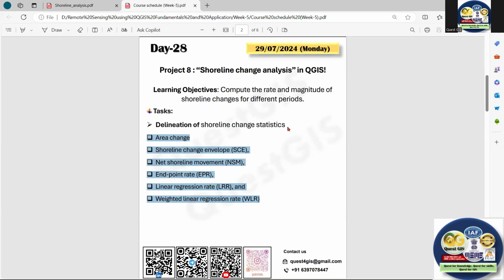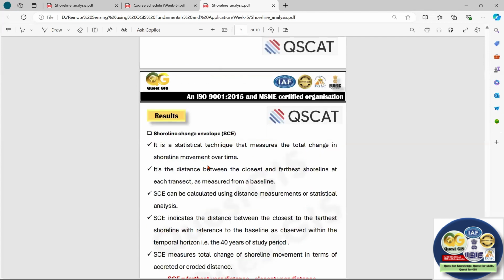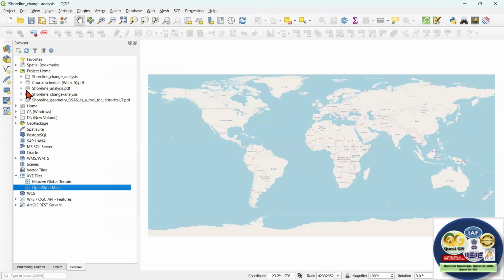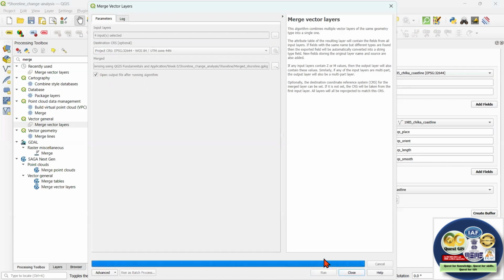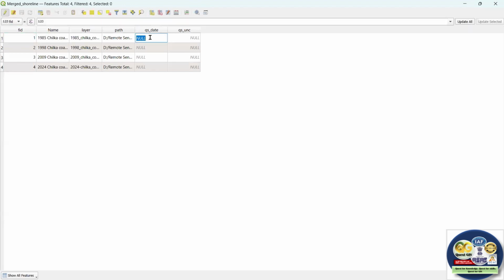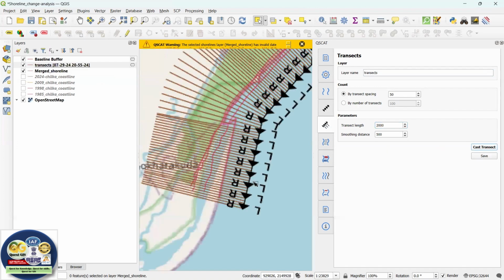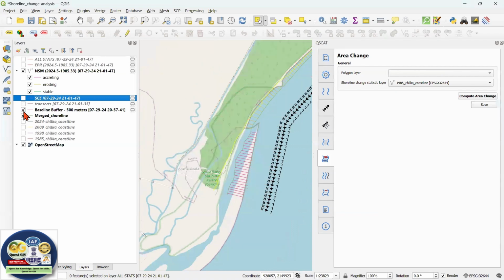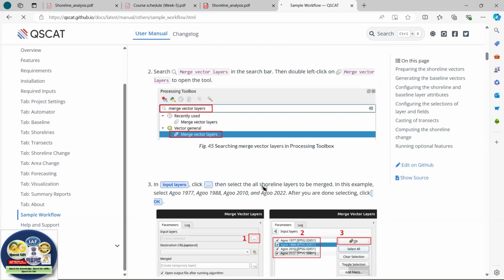Shoreline change analysis in QGIS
The shoreline describes the edge of the shore — the stretch of dry
land that is right next to the body of water. Essentially, the shoreline
is where the beach ends. The precise position of the shoreline can
change depending on the tides.
Analyzing shoreline changes is crucial for several reasons:
❑ Coastal Planning and Management
❑ Erosion and Accretion Monitoring
❑ Environmental Protection
❑ Disaster Preparedness
❑ Climate Change Impact Assessment
❑ Researchers
By analyzing shoreline changes, we can better understand and
manage our coastal environments, ensuring their sustainability
and resilience for future generations.